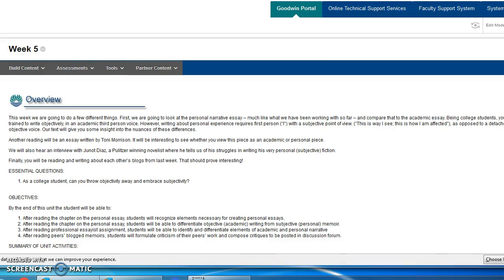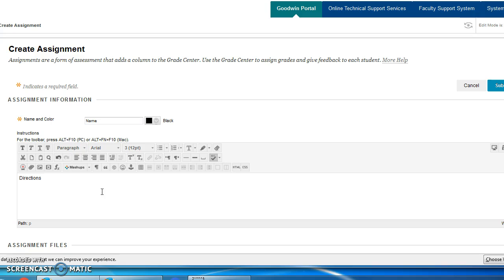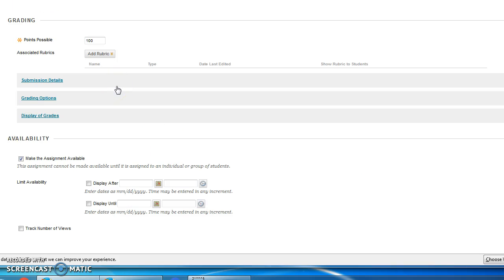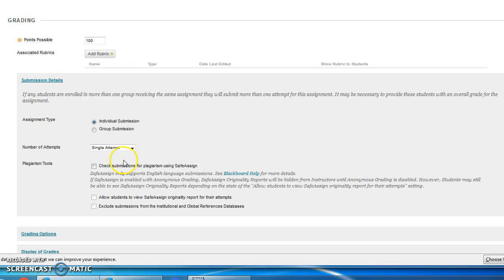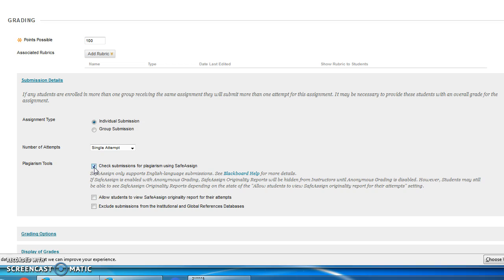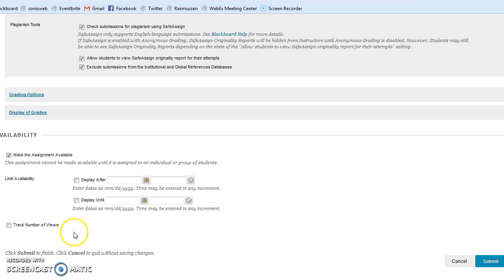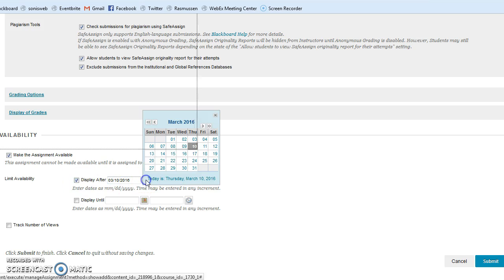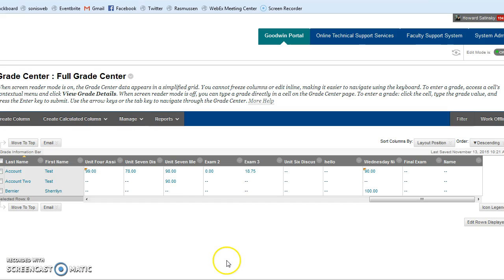Unit 3 Creating Assignments & Settings